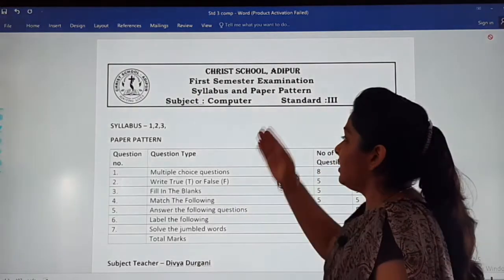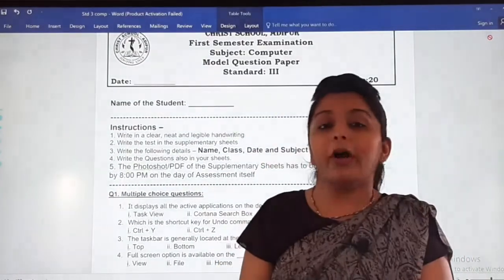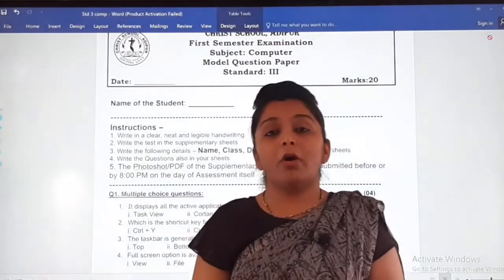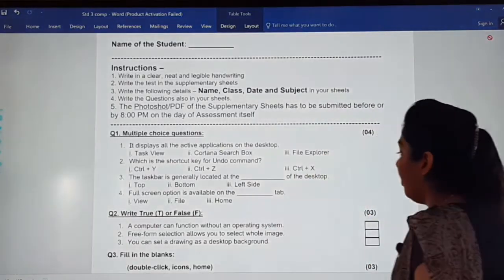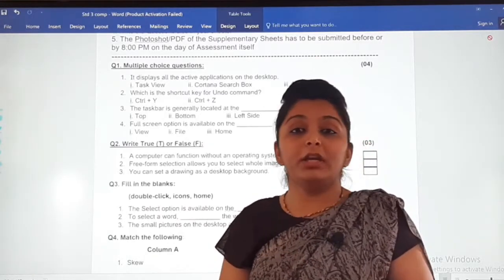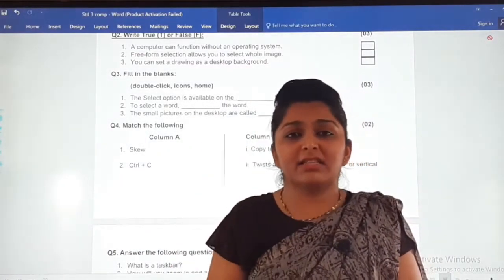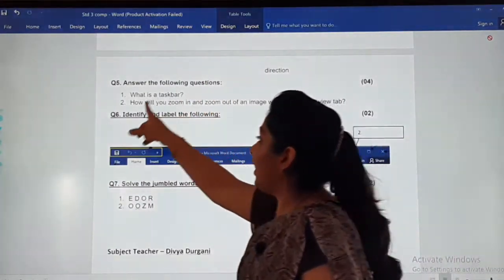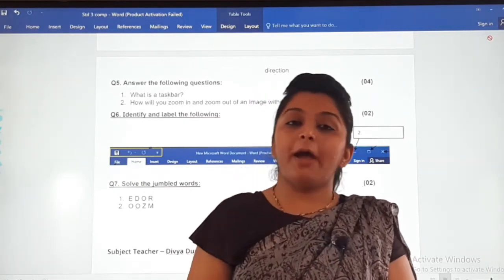STD : 3 // Computer // Revision and guidelines